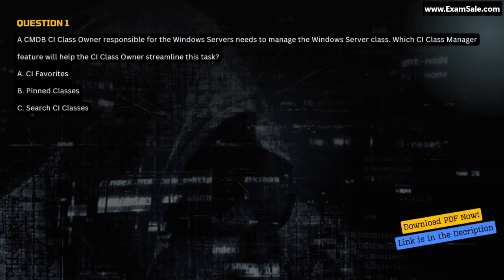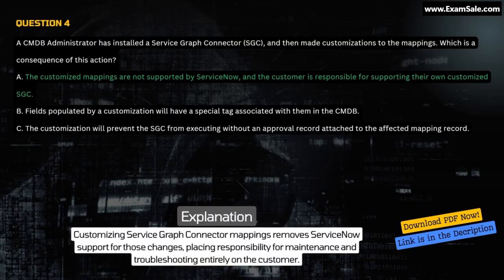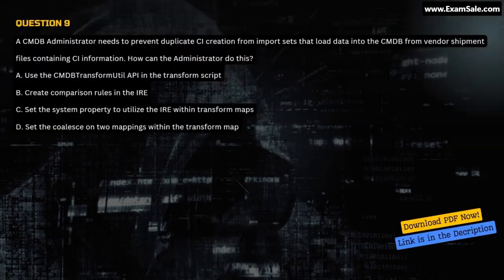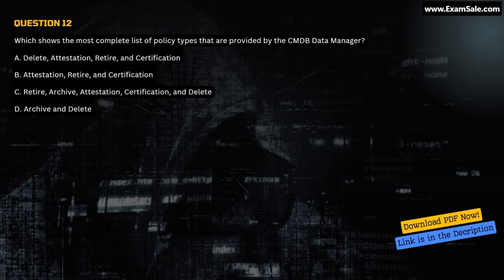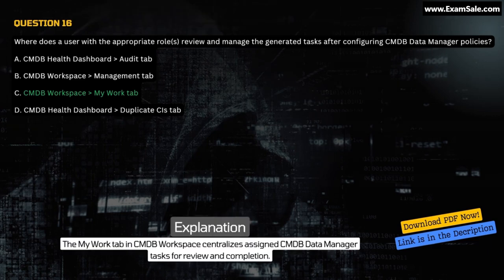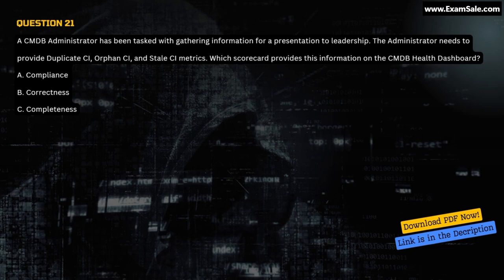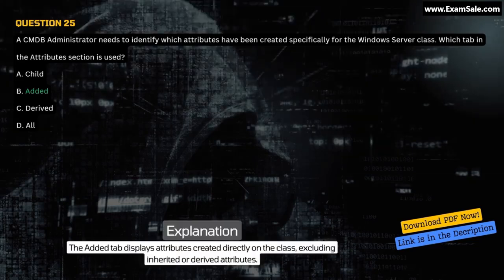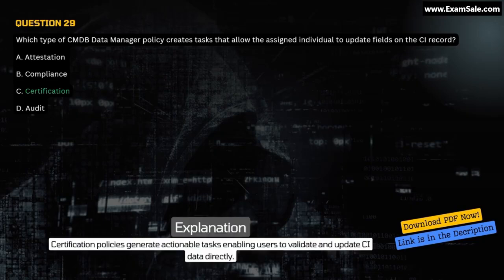How I Cracked CIS DF Exam in 6 Hours CIS Data Foundations CMDB and CSDM Exam Tips & Topics PDF